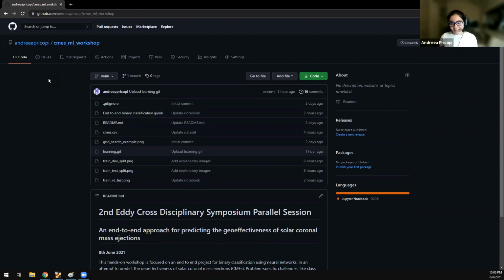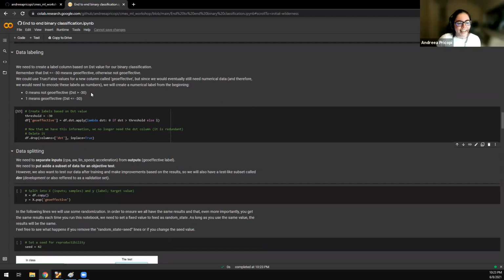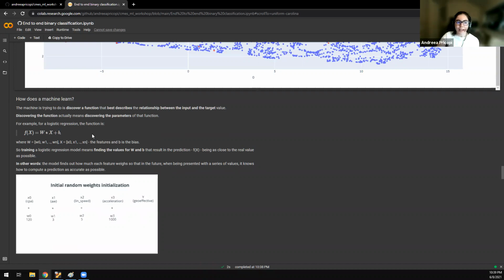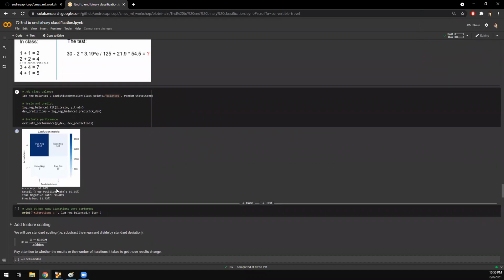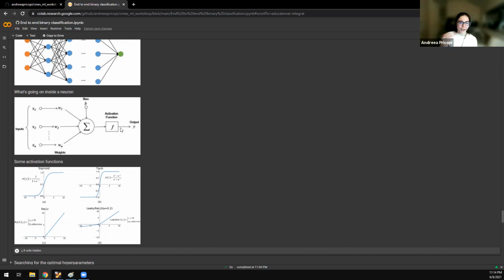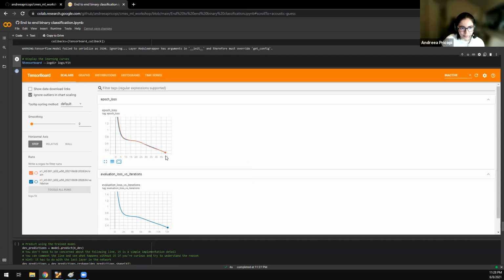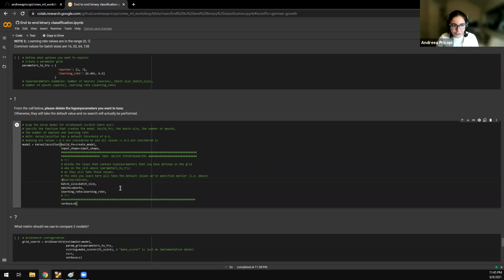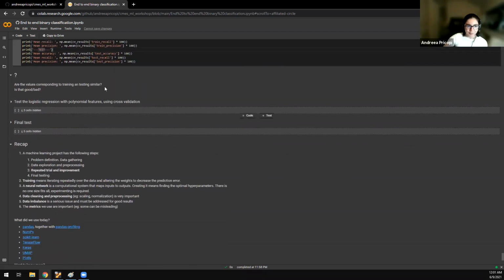2nd Eddy Symposium Parallel Session|Andreea Clara Pricopi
Recorded at the virtual 2nd Eddy Cross Disciplinary Symposium held from June 7-10, 2021.